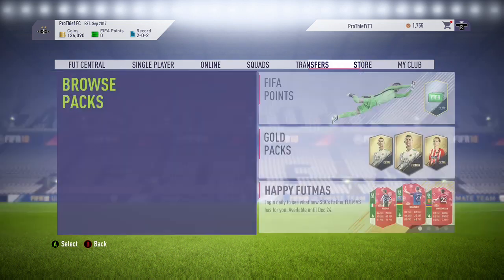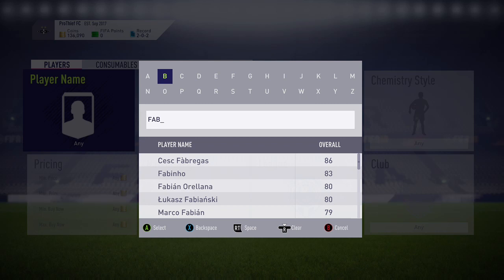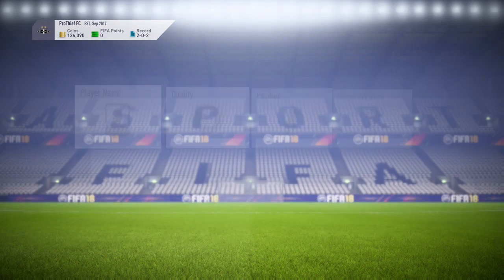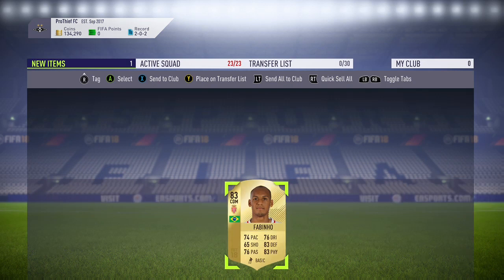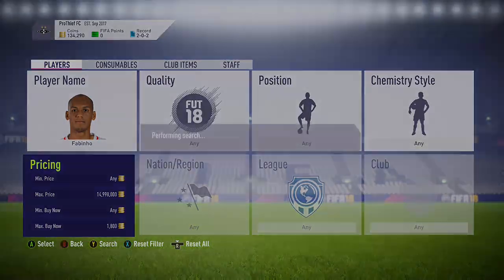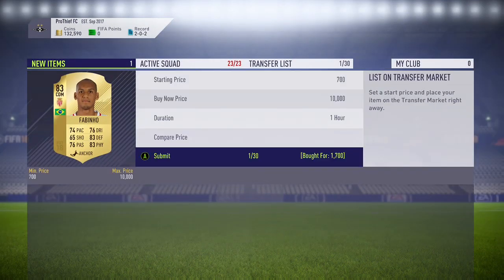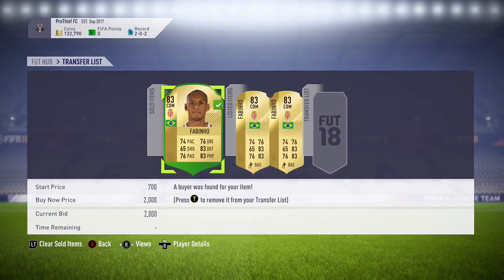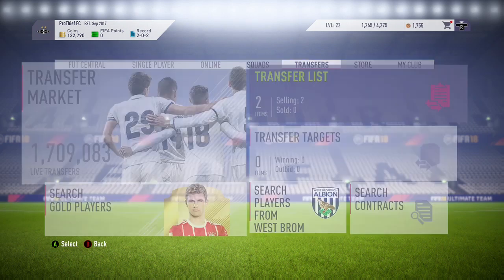FIFA 18 | TRY THIS METHOD NOW! | INSANE SNIPING FILTER *CHEAP METHOD* | FIFA 18 TRADING METHOD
Fifa 18 insane sniping filter. This trading method is one or even the best method to trade. This is method is guaranteed to work every single time. This method will with any amount of coins such as 5k, 10k, 50k, 100k and even trading with 1 million coins.